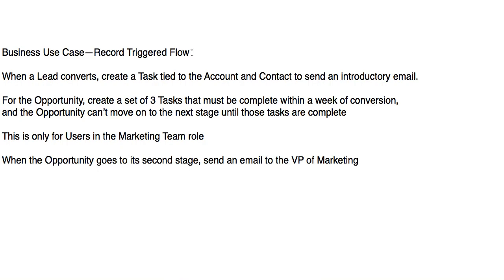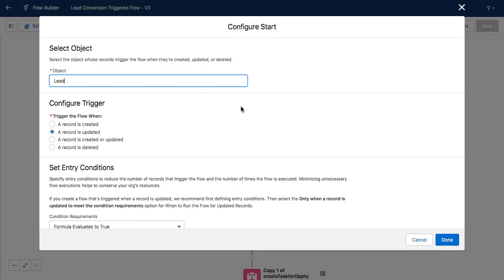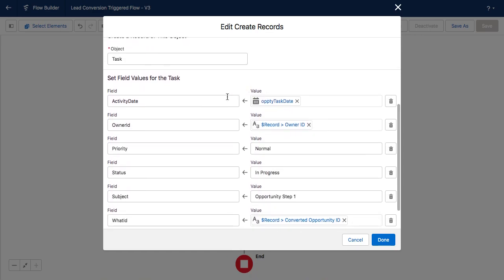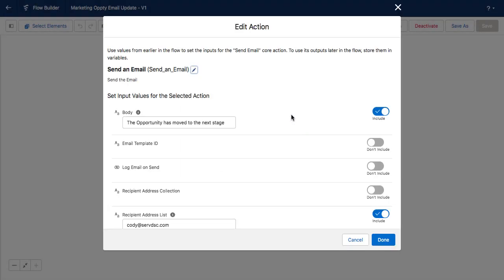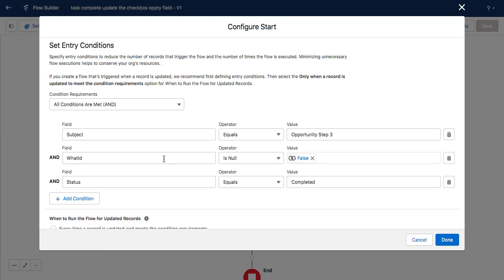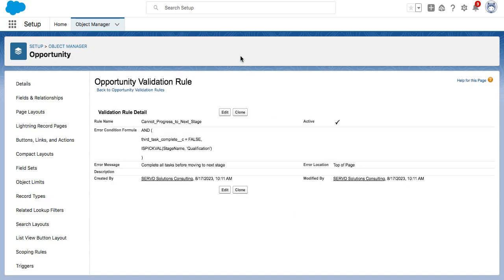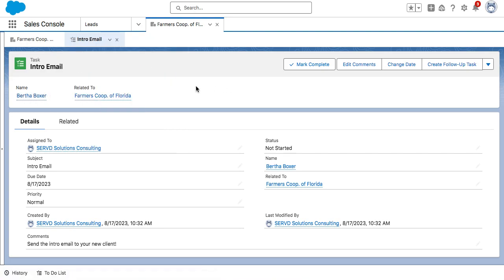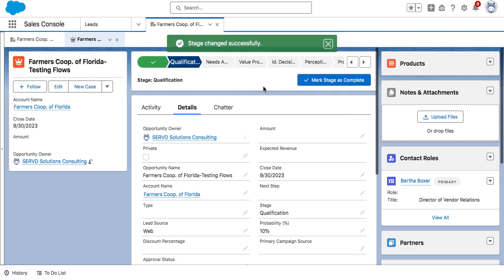Record Triggered Flows in Salesforce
In this video I solve a business use case with 3 record triggered flows and a validation rule in Salesforce